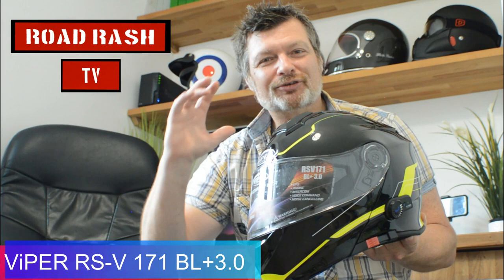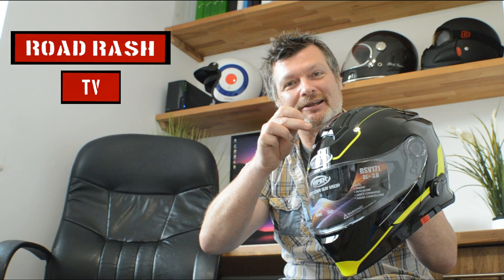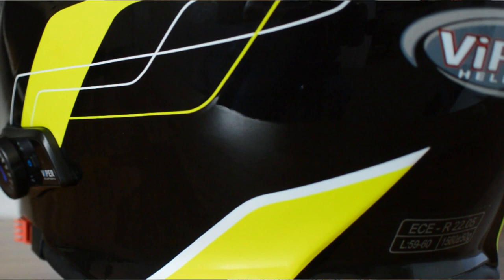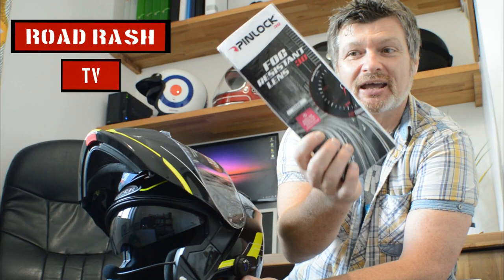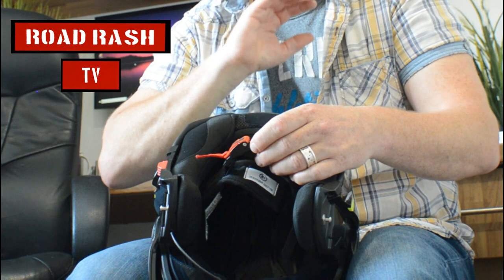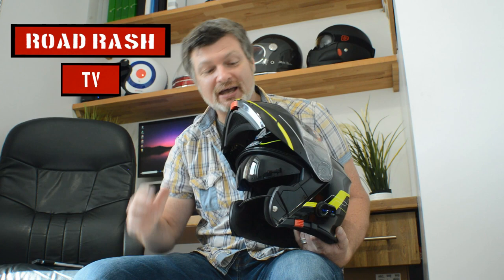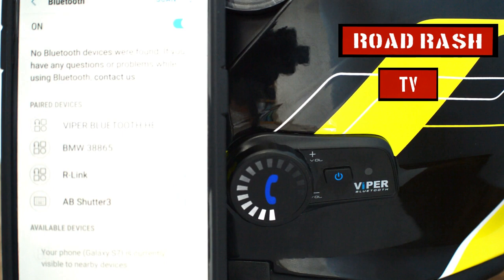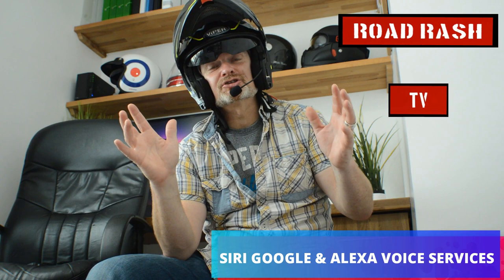FLIP UP MOTORCYCLE HELMET WITH BLUETOOTH - Viper Bluetooth Helmet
FLIP UP MOTORCYCLE HELMET WITH BLUETOOTH - Viper bluetooth helmet review.

Road Rash TV takes a in depth look at the Viper RS-V171 BL+3.0 bluetooth helmet including pairing guidance and special hidden functions.
Viper bluetooth helmet Latest and by far the best model viper have produced .